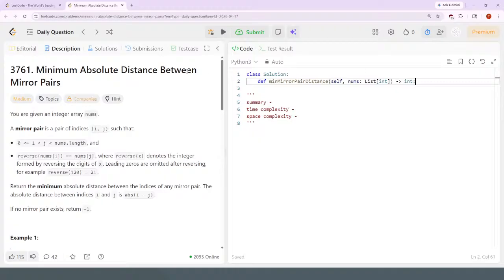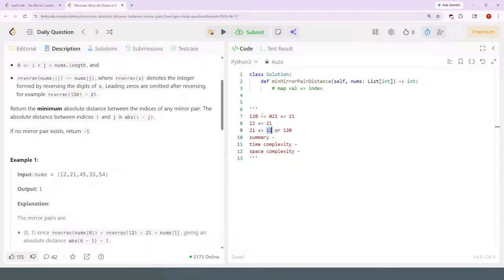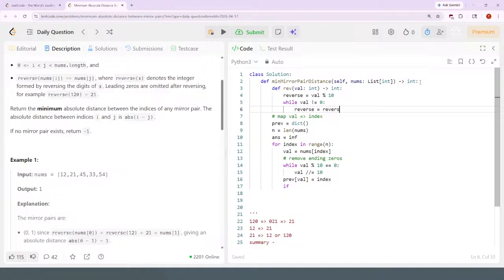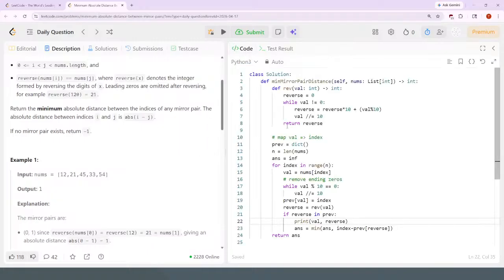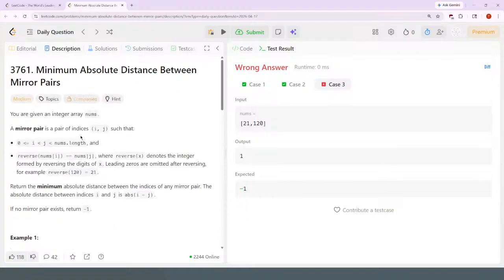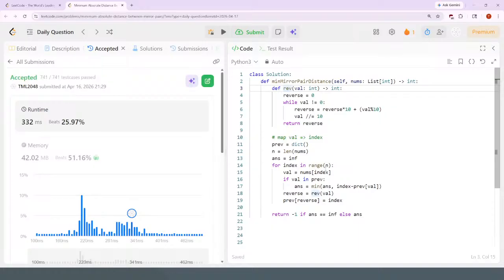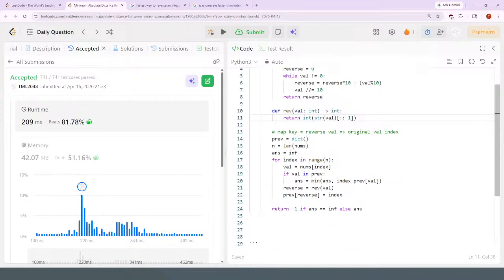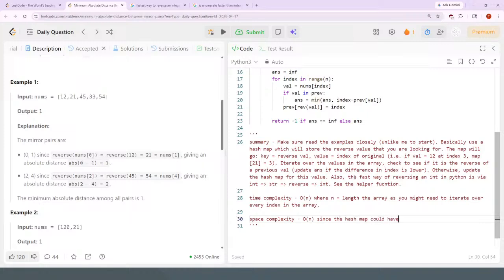3761. Minimum Absolute Distance Between Mirror Pairs [Med] | Leetcode Daily | 4-17-26